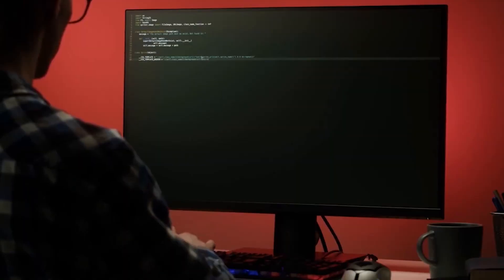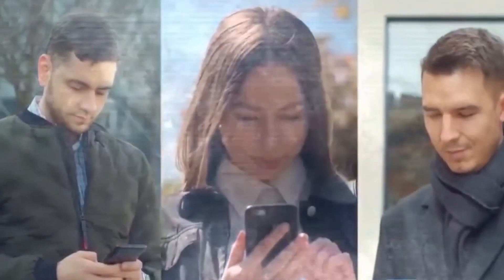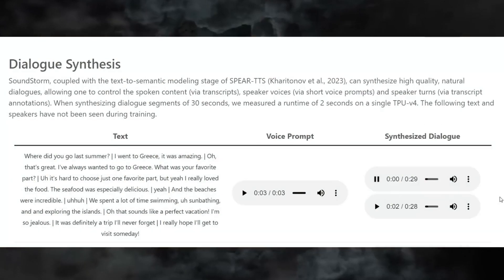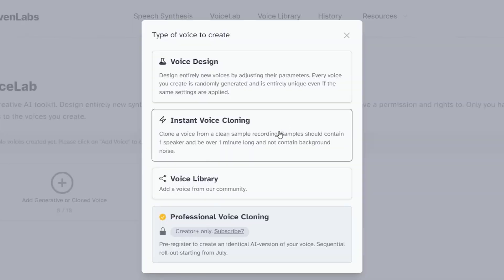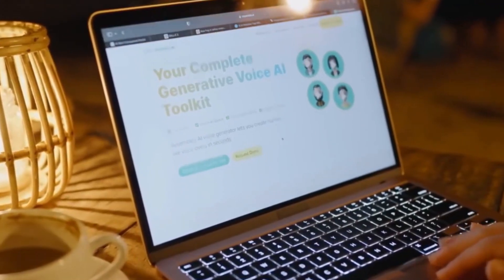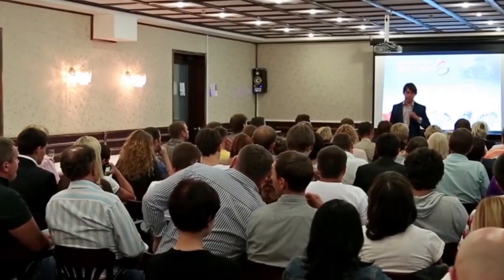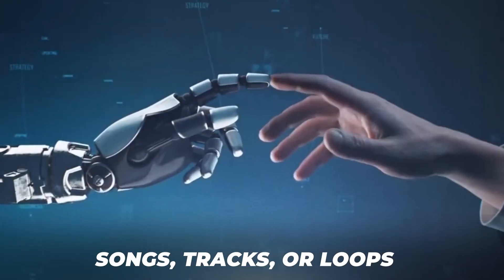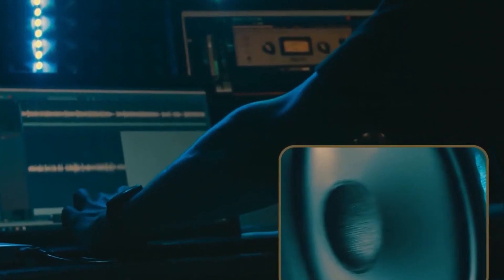SOUNDSTORM! Google’s A.I SHOCKS The Entire Industry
From robots to deep learning, we cover it all. The informative and distinct perspectives presented in these films will expand your understanding and awareness of this rapidly evolving issue.

Do you believe we omitted anything?

🎥 With the exception of sections about the topic that were used under fair use, we have commercial permissions for all of the content used in this video, and we edited it fully.